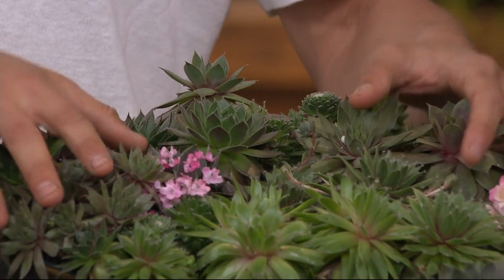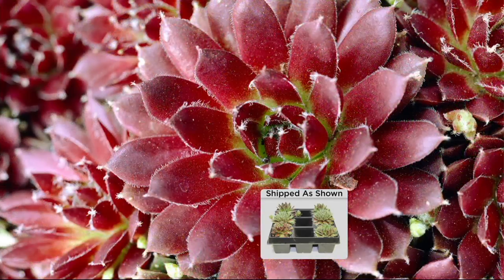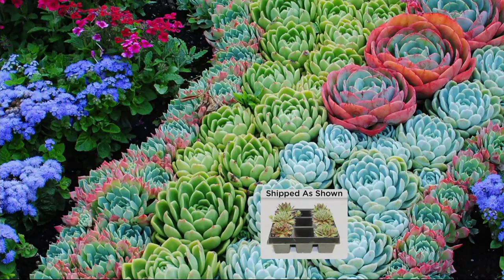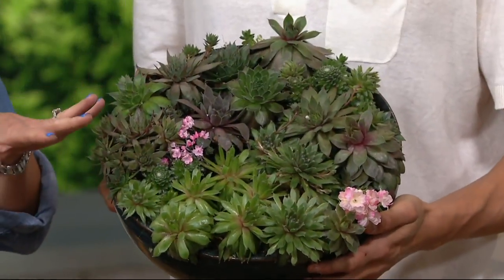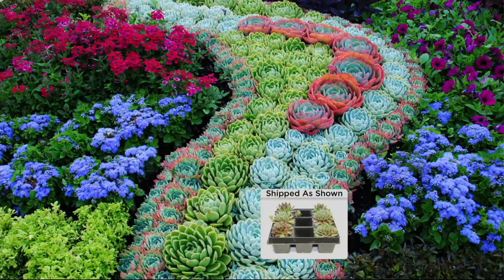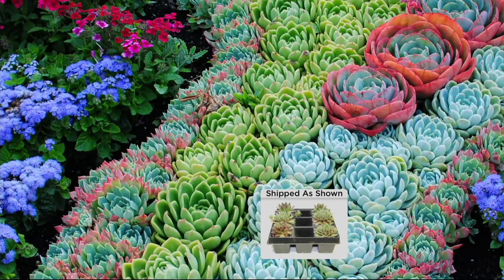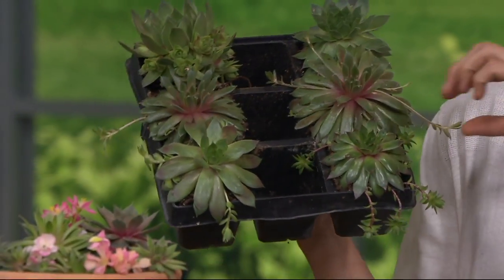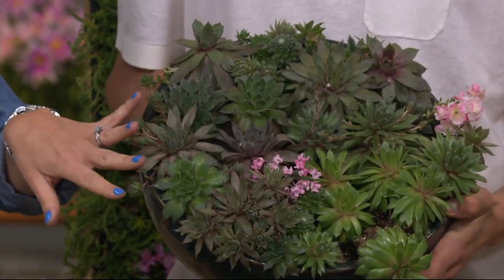Roberta's 6-piece Live Forever Hens and Chicks Succulents on QVC